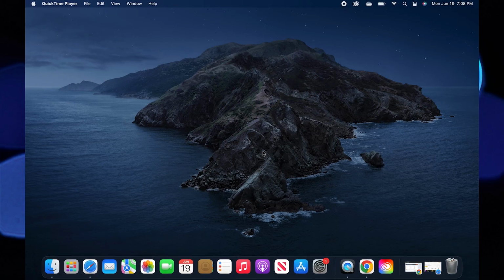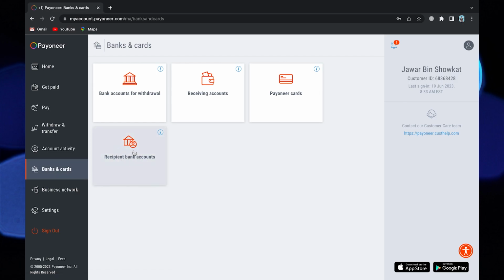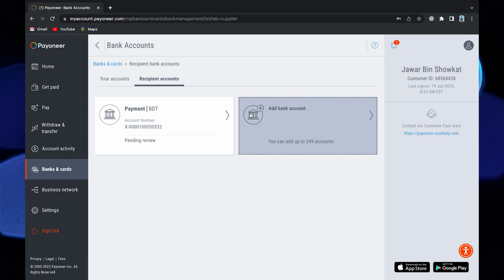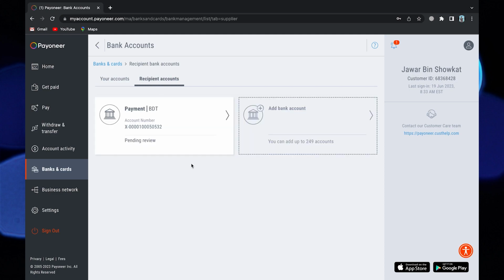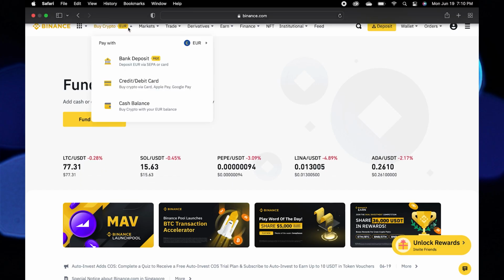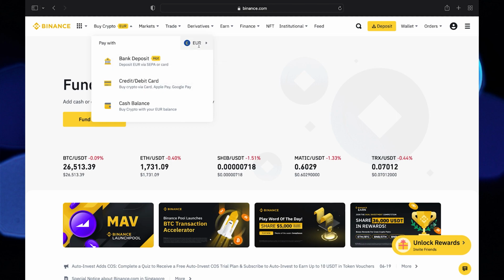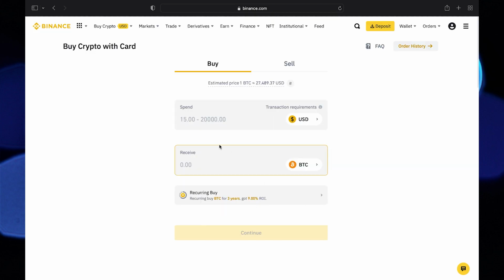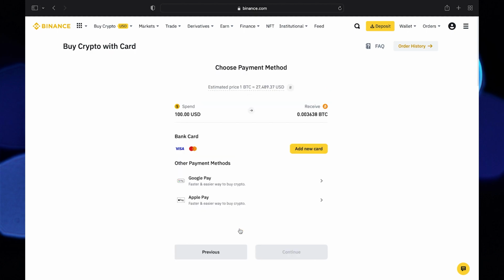How To Safely Send Money From Payoneer To Binance (Latest 2023)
In this tutorial, you will learn  How To Safely Send Money From Payoneer To Binance  in easy steps by following this super helpful tutorial to get a solution to your problem!!